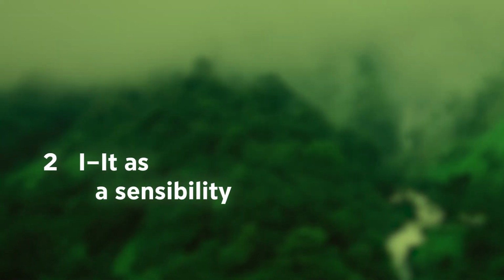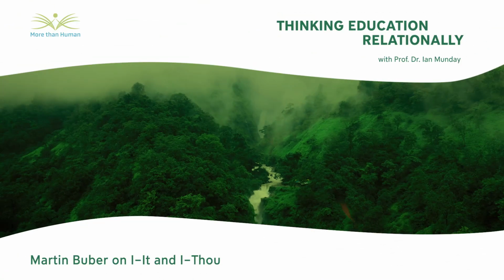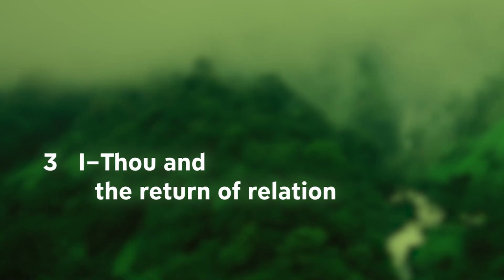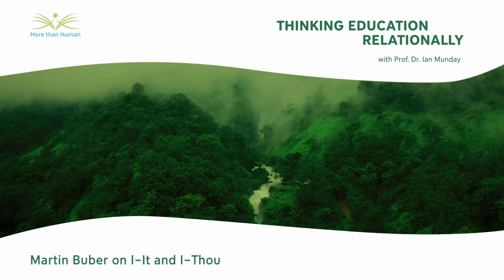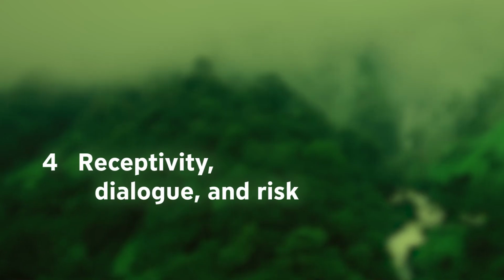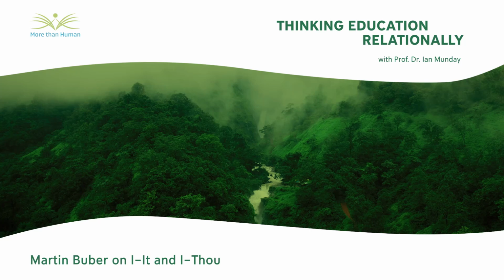Thinking Education Relationally | Martin Buber on I-It and I-Thou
What is lost when education relates through distance? This episode introduces Martin Buber’s distinction between I–It and I–Thou and asks what it means for teaching and learning in higher education. I–It treats beings as objects to analyse, compare, and use. It can become a sensibility shaped by institutional routines, measurement, and performance cultures. I–Thou names moments of encounter where the other is not reduced to a case or resource. We explore how I–Thou involves receptivity, dialogue, and risk, and why it cannot be manufactured on demand. We then widen the view through the idea of Kairos, lived time, and discuss more-than-human encounters that challenge objectifying habits. For sustainability education, this frames relationality as a lived orientation rather than a method to apply.

Chapters:
00:00 Intro
00:21 Relating through distance
00:51 I–It as a sensibility
02:24 I–Thou and the return of relation
03:29 Receptivity, dialogue, and risk
04:28 Kairos and more-than-human encounters
06:30 What does this mean for education?

Next episode:
Levinas, Otherness, and Environmental Ethics closes the series by insisting on irreducible otherness and ethical responsibility.

Project Information:
This podcast series was produced within the Erasmus+ Cooperation Partnership project “More Than Human: Relational Worldviews for Sustainability in Higher Education”.

The Erasmus+ project MoreThanHuman focuses on challenging human-centred worldviews and engaging with relational worldviews in higher education to respond to climate change. The project is in line with the priority ‘Environment & Fight against Climate Change’ (Project number: 2023-1-DE01-KA220-HED-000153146).

Project Partners:
Friedrich-Alexander-Universität Erlangen-Nürnberg (Germany, Coordinator)